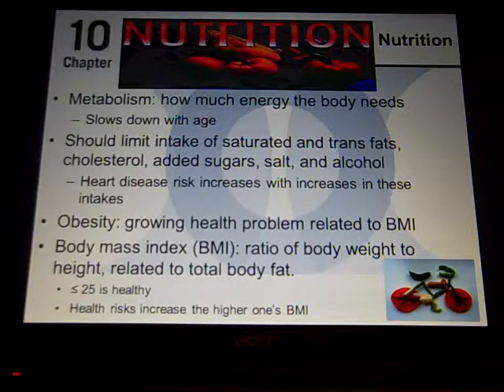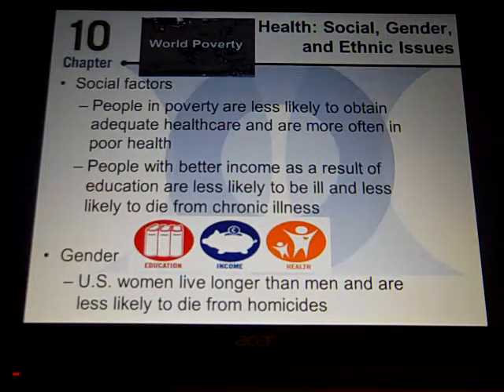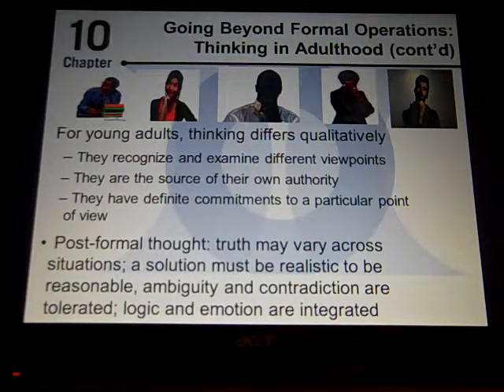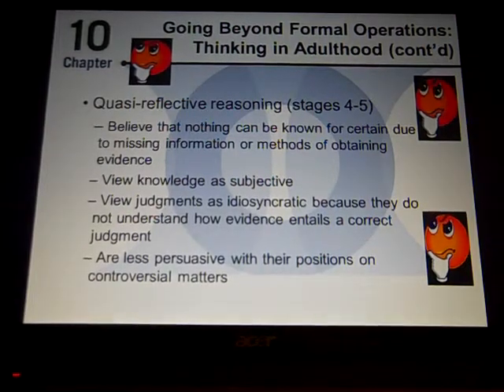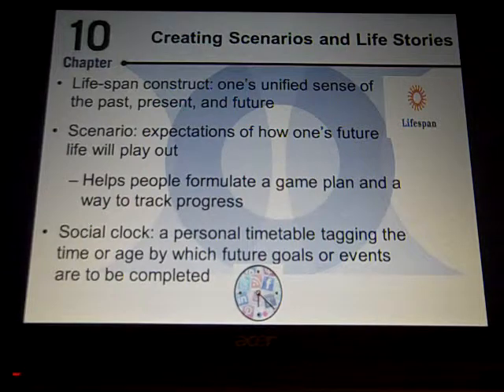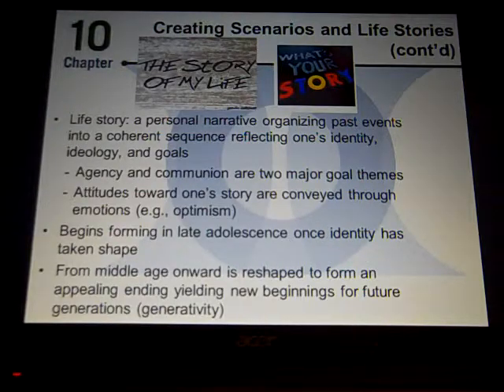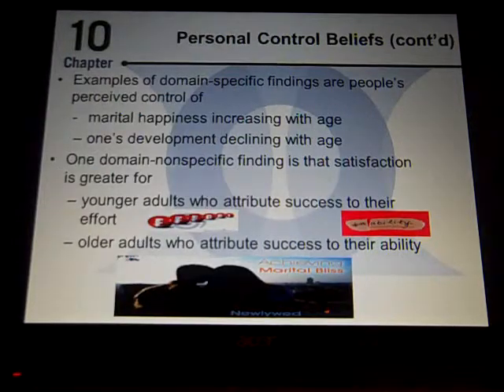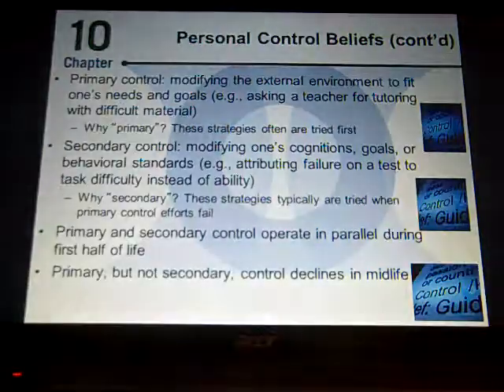Brandon Dean video lecture chp 10 becomming an adult RHS 11 21 2014 pt b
Brandon Dean video lecture chp 10 becoming an adult RHS 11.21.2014 pt b